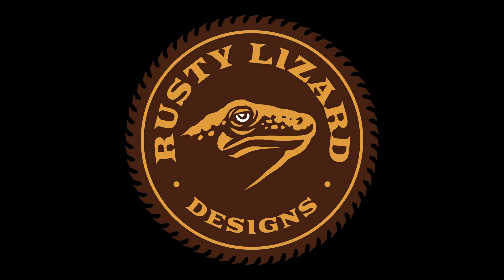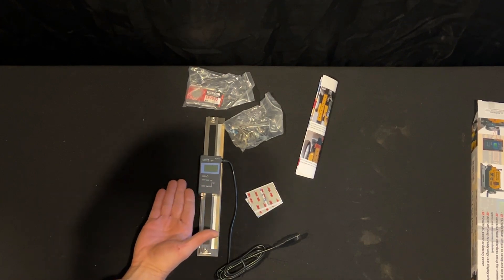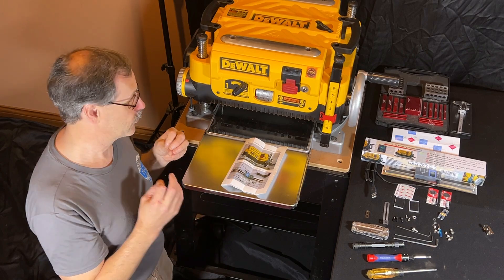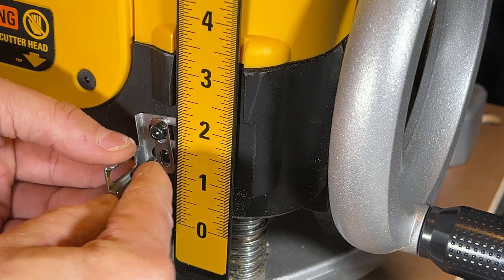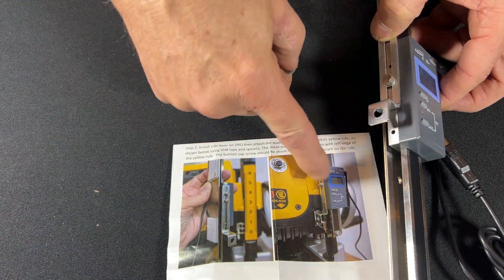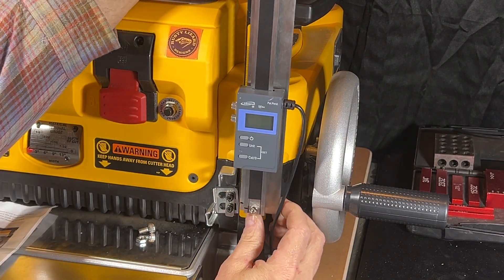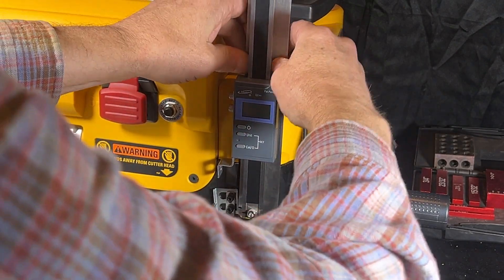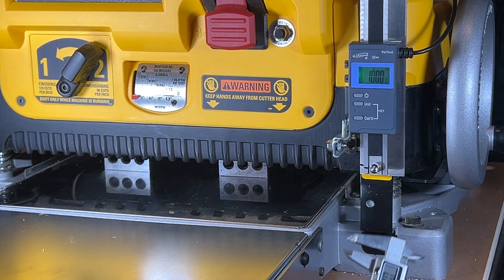DRO it Now! Installing a Digital Readout on a DeWalt DW735 Planer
This is a "build" video of installing an iGaging Digital Readout system to my DeWalt DW735 Planer.

With included hardware, this DRO will fit other manufacture's equipment as well. It will also be pretty easy for someone who is handy to adapt it to just about any planer or other device (drill press, lathe, router and/or router table etc.).

iGaging T32270 - EZ Planer Precision DRO:
$56.66 (Limited time sale at Grizzly)

DeWalt DW735 Planer:
$599 Limited time on Amazon

DeWalt Mobile Planer Base:
$157.38 Amazon

Combo Deal (DeWalt DW735 Planer + DeWalt Mobile Base):
$756.38 Amazon